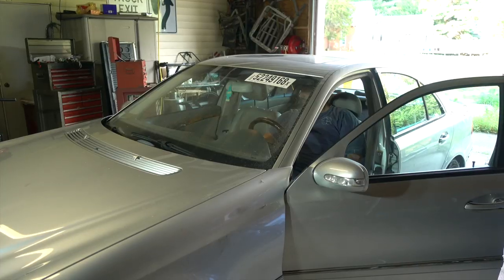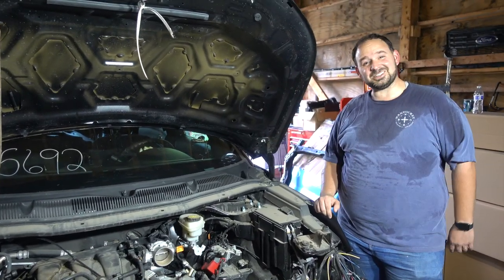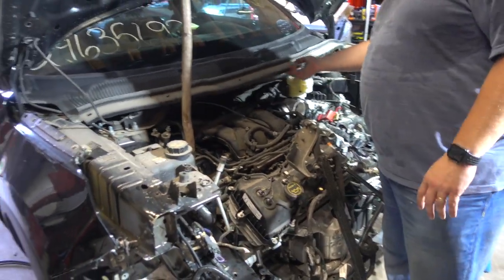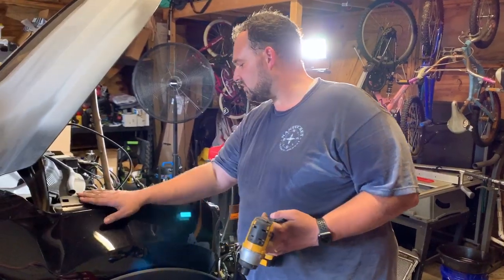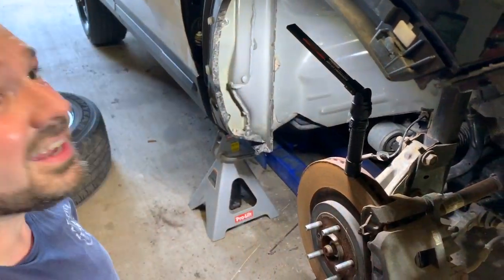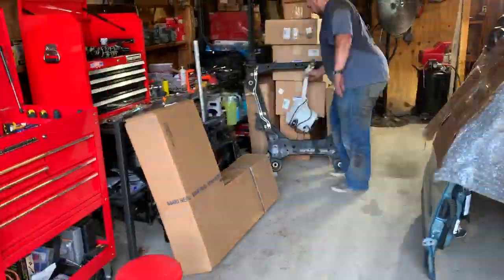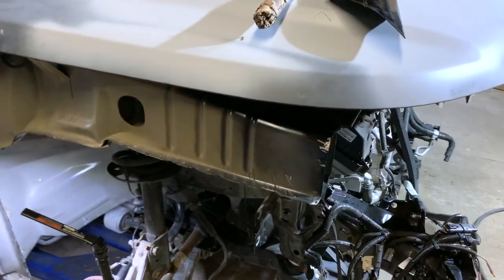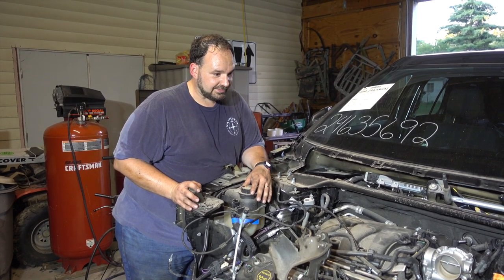Rebuilding A Wrecked 2017 Ford Police Interceptor Utility - Part 2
In this episode we I get started on the tear-down of the 2017 Ford Police Interceptor Utility. I’m working on getting it ready for frame repair, so first I have to get it into the shop, and then get the bad fender off and start prepping to pull out the bad motor.

I’ll have more episodes coming out as quickly as I can get work done on the Interceptor.

We’ve got more videos in the BMW E90 maintenance series, Part 3 of the Camry engine swap (finished it up!), work on the clean title E36 BMW convertible to get it ready for sale, and more. I also have more salvage rebuild projects coming soon as well!

Next To Me (Instrumental Version)
Hotshot 3